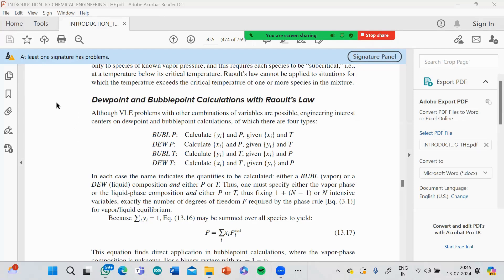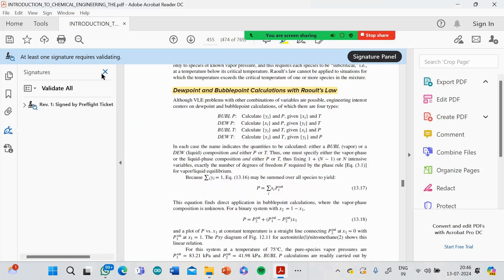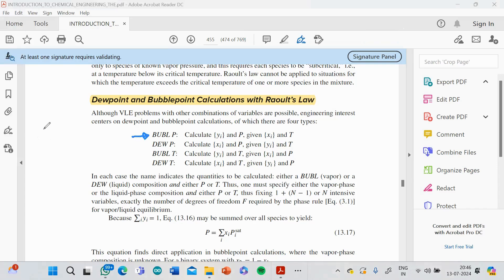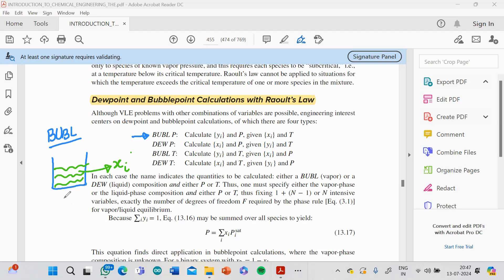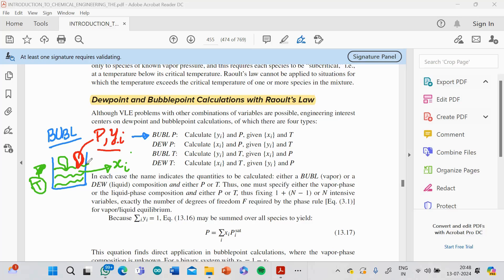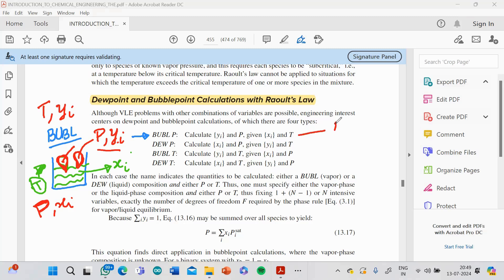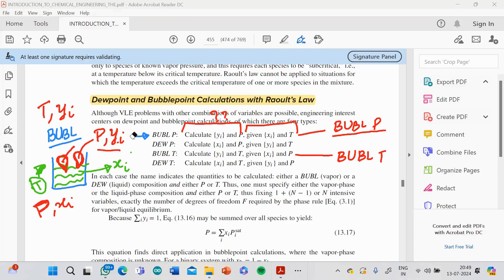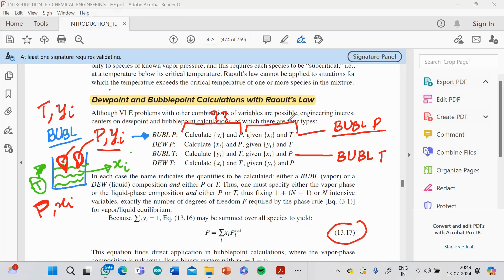BUBBLE POINT AND DEW POINT CALCULATIONS - Lec-01: THE CONCEPT IN ENGINEERING PERSPECTIVE